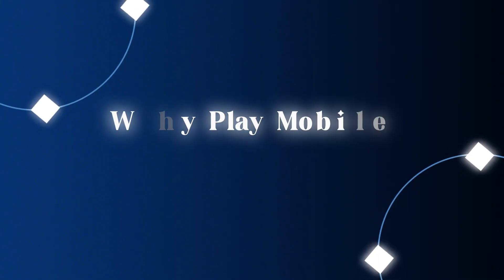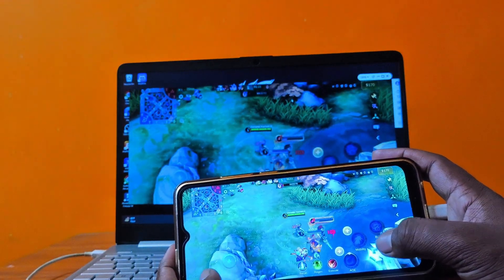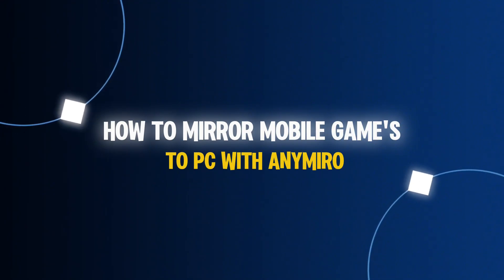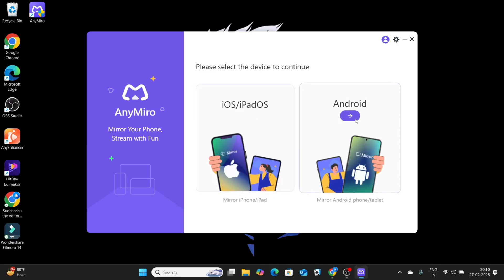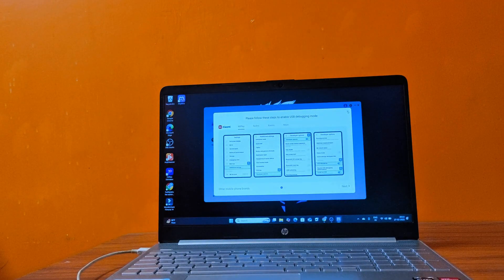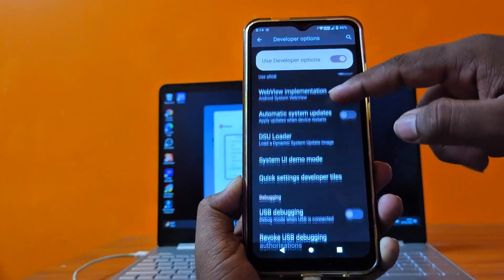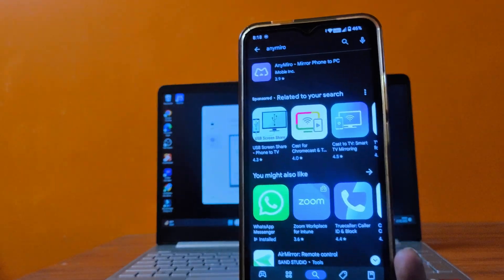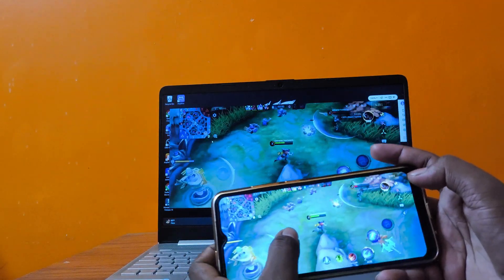How to Play Mobile Games on PC with Smooth HD Mirroring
Sick of being stuck on a small screen? Want to play your favorite mobile games in smooth HD on PC? This video is for you! Learn how to mirror your phone to your PC effortlessly and play like a pro!

No lag, no limits—just pure gaming fun!
00:00 Intro
00:28 Why Play Mobile Games on PC?
00:51 Best Screen Mirroring Option: AnyMiro
01:23 How to Mirror Mobile Games to PC with AnyMiro
04:00 Comparison with Other Tools: ApowerMirror& AirDroid Cast& Vysor